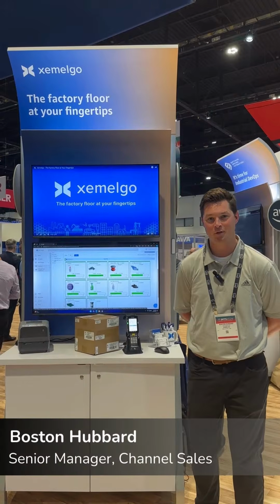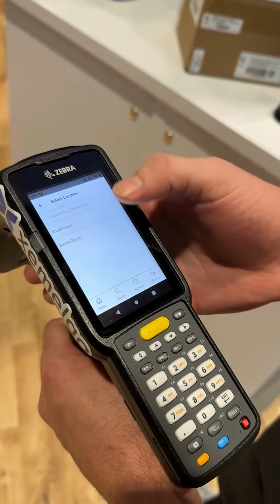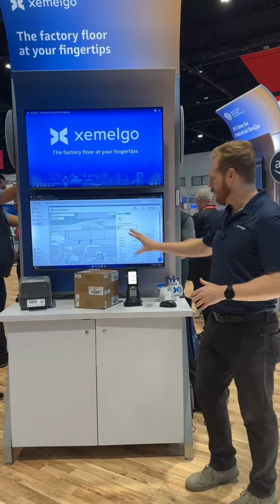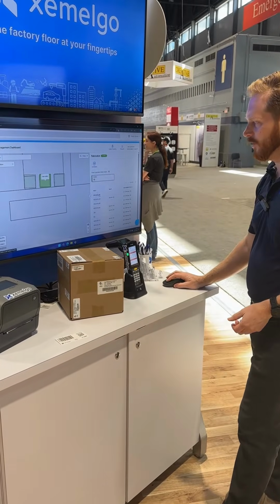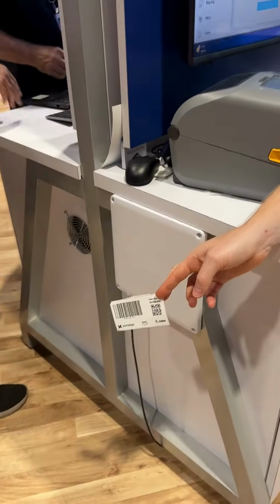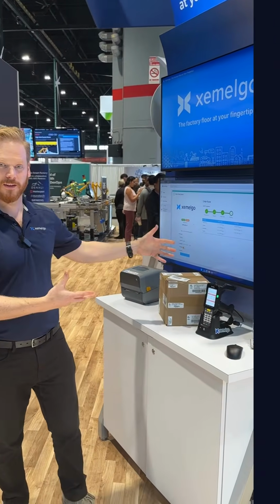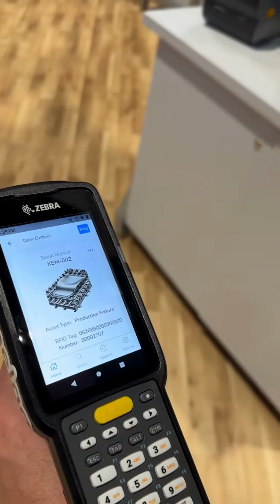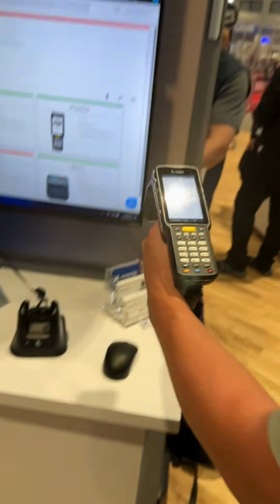Live RFID Demo at IMTS 2024 - Xemelgo on AWS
In this live demo from IMTS 2024, Xemelgo showcases advanced RFID solutions designed specifically for manufacturers, focusing on inventory management, work-in-process (WIP) tracking, and asset tracking.

Using Zebra Technologies' cutting-edge gear like the FXR90 fixed RFID reader, the MC3330xR handheld device, and the ZD621R RFID printer, we demonstrate how Xemelgo's platform on AWS can streamline operations, reduce errors, and increase visibility across your manufacturing floor.

Ready to take your manufacturing and supply chain operations to the next level?